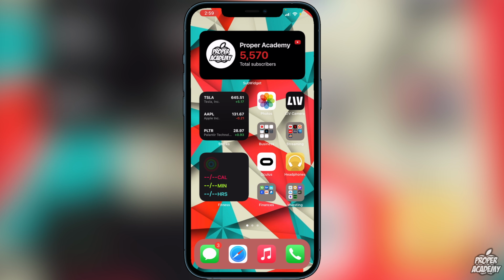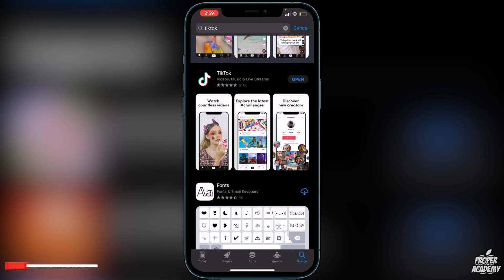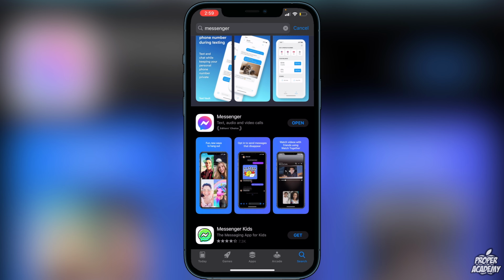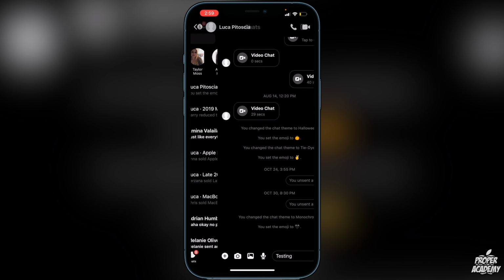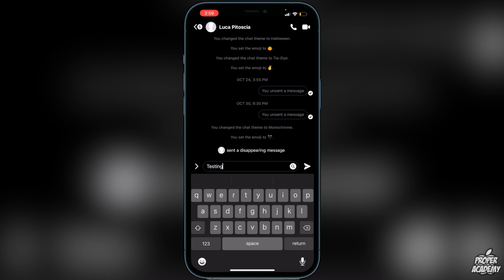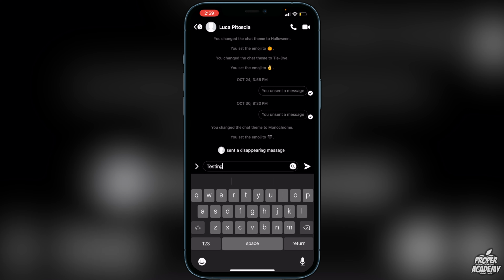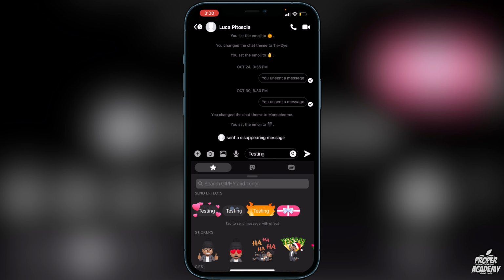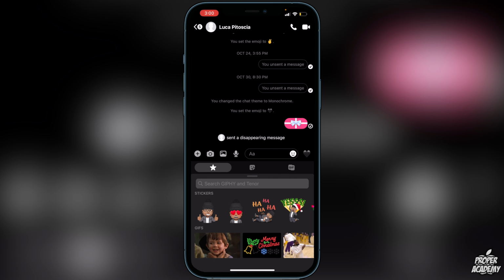How To Send Gift Message On Facebook Messenger iPhone/Android 🔥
In today's video we show you How To Send Gift Message On Facebook Messenger iPhone. It's super easy to do takes less then 2 minutes.